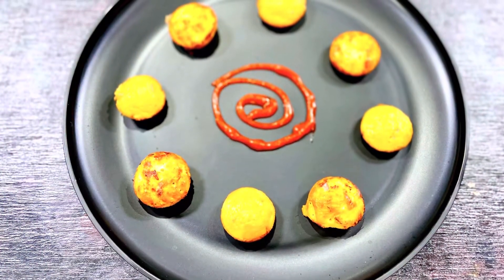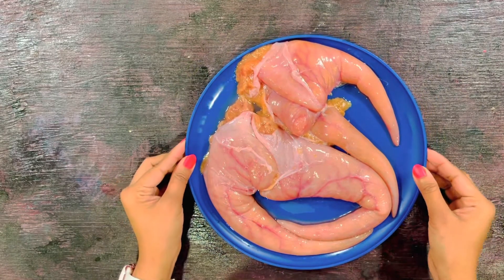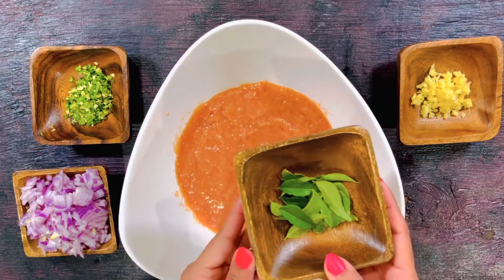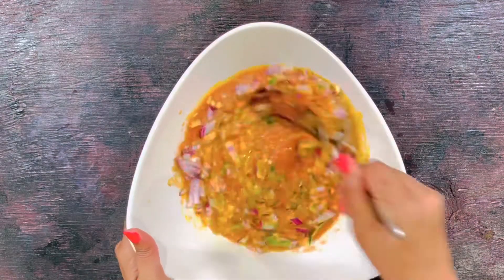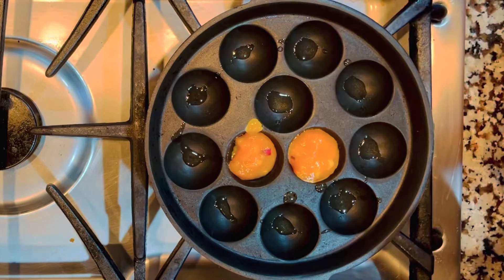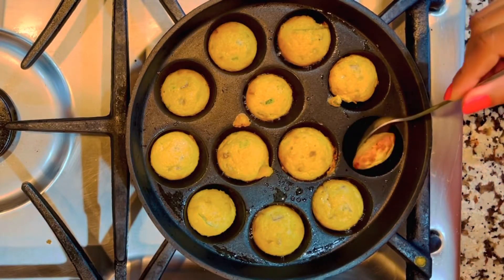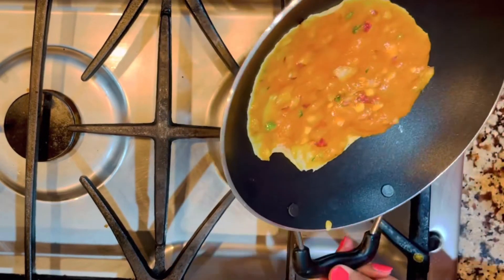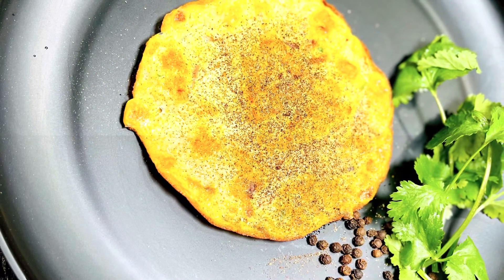OMG -large fish eggs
I have eaten fish egg since the time I was a child . My favorite vacation spot was at my grandma’s village. She cooks the best food ever . I have always been amazed by her culinary skills .

She makes things look so simple and easy and every single dish else makes turn out to be mouth watering . Her hands are magical .

I fish I have eaten most when I was a child was ‘sardine’ . And I love it when it’s fried . The fish she gets always had eggs in them probably it was the rite season that I had my vacation at her place .

She fries the fish with the eggs in it or sometimes she flexes the eggs separately with a little salt and peeper and coconut oil . Since those eggs are small there is not much cleaning involved unlike the big fish where l personally prefer to remove the thin outer layer of the egg which is like a thin film.

In this video I have tried cooking the fish eggs using simple ingredients but I have used iron utensil called ‘paniyara Karl’ which is used for cooking an item called paniyaram which is a typical South Indian dish made with Idli batter ( rice and lentil ) .

The other version of this I have used a ‘aapam Kal’ which is used to make another mouth water recepie called ‘aapam’ which is again a South Indian recepie enjoyed with ‘stew, egg curry or paya ‘ .

The fish egg I have used for this recipe is from Halibut fish . I got it from the farmers market. They were fresh and huge eggs . Since I got it fresh and cooked it immediately they were very flavorful.

Ingredients
Halibut fish egg - 1.5 ponds
Onion finely chopped - 1 cup
Handful of curry leaves
Ginger finely chopped -1 teaspoon
Green chilies finely chopped - 1 teaspoon
Oil- olive oil( can use coconut oil too )

Utensil used
Iron paniyara kal - use a cup cake pan as alternative
Ninstick Aapam kal - use a crepe maker as an alternative

You can find those on Amazon

Paniyara kal-

Appa kal-

GET DAZED IN FLAVOR